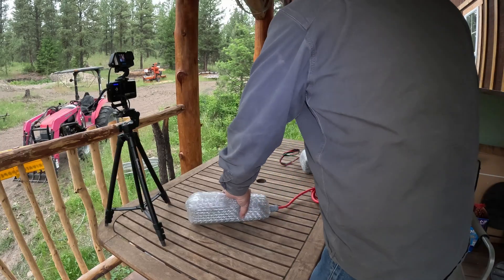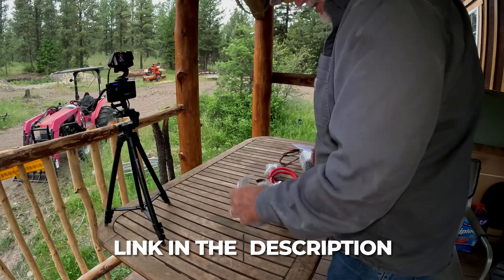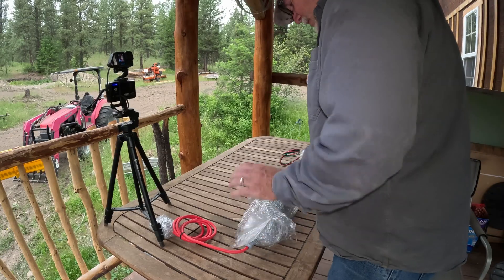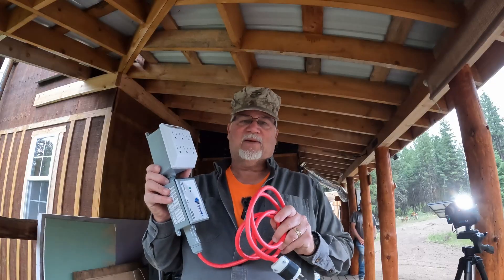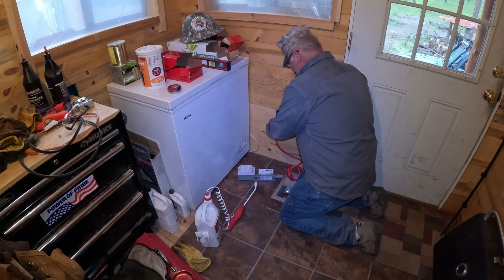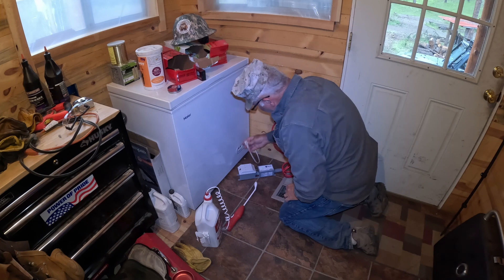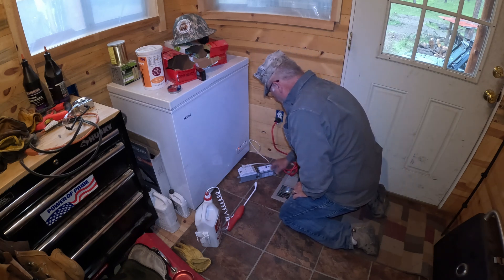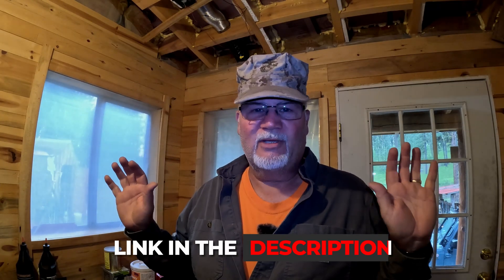Protecting our cabin from lightening and EMP! EMP Shield Install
Lightening is always a concern for off grid power systems and cabins in the woods and in this video I'll install a super simple device that will protect my 120v appliances from lightening and EMP using EMP Shield.

We just dodged a bullet with the last Coronal Mass Ejection but we may not be so lucky with the next one and lightening is always a major concern out in the woods.  So, as the thunder rolls in this summer storm I'll install an EMP Shield to protect our off grid cabin in the woods!